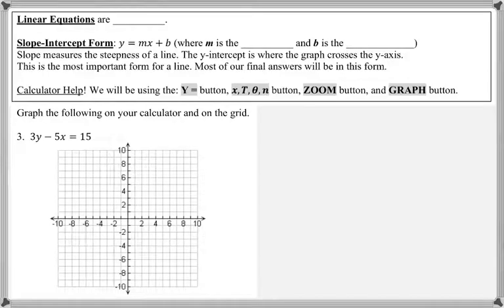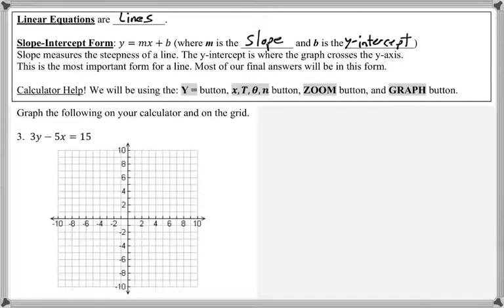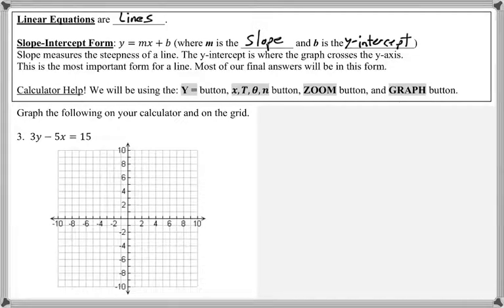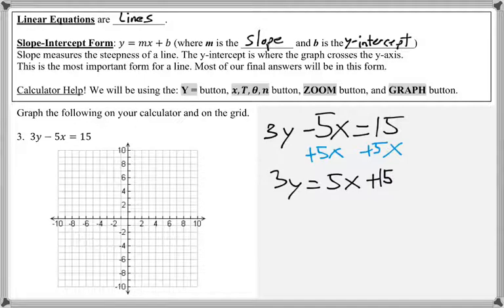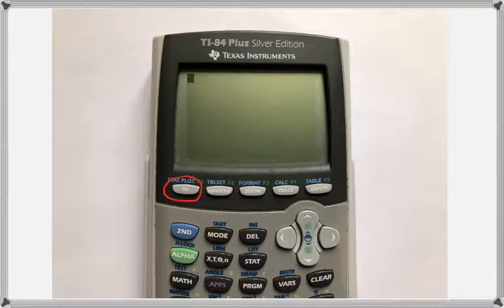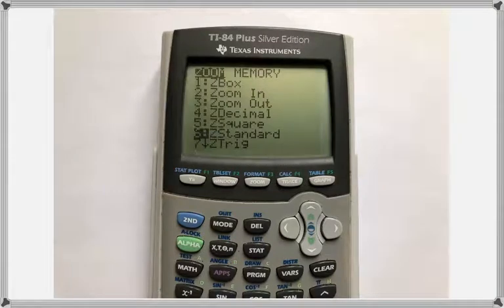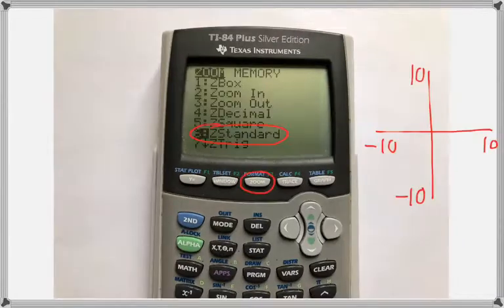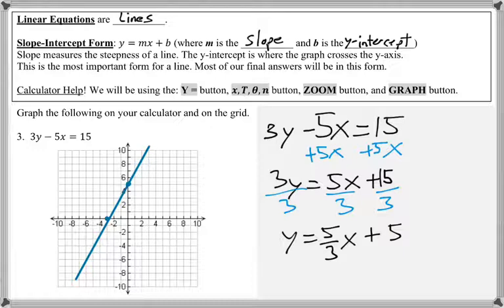Math 118 : 2.1 #3 (Mathematical Explorations Tutorial : Graphing Linear Equations)